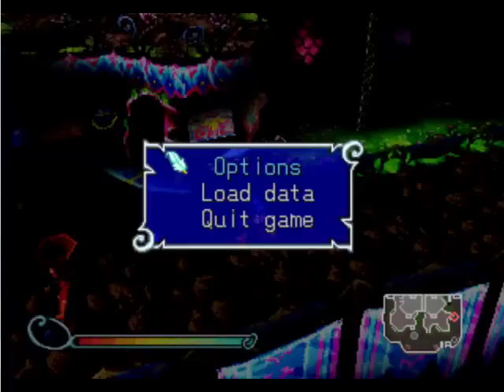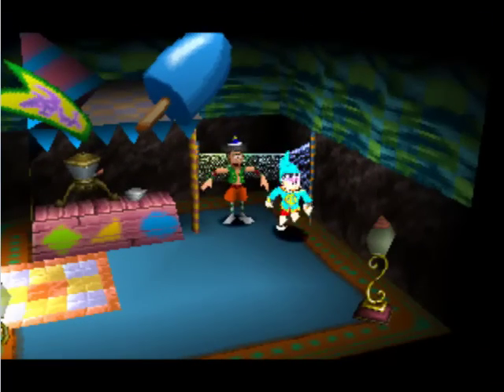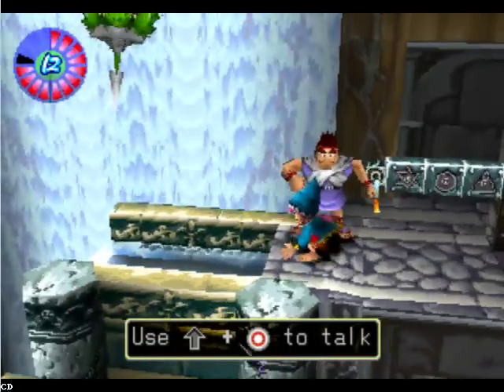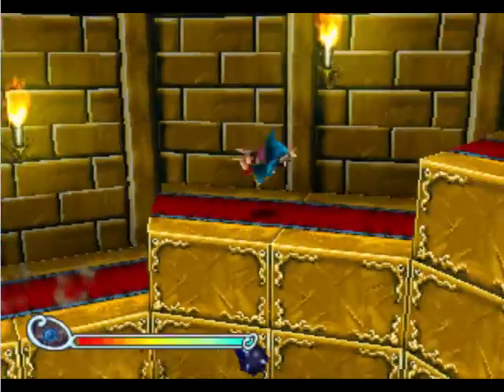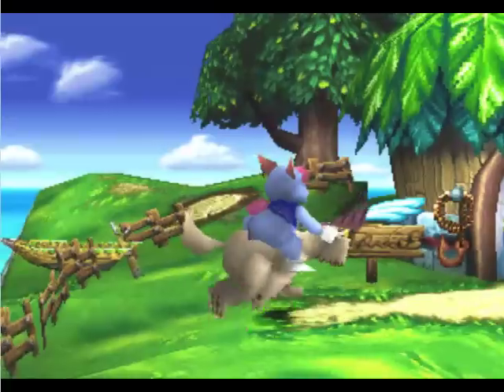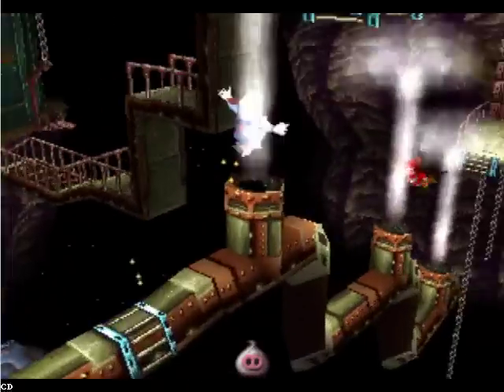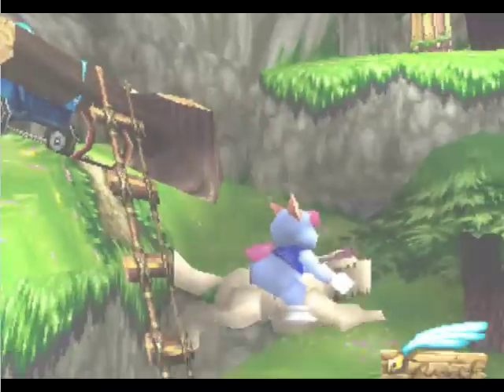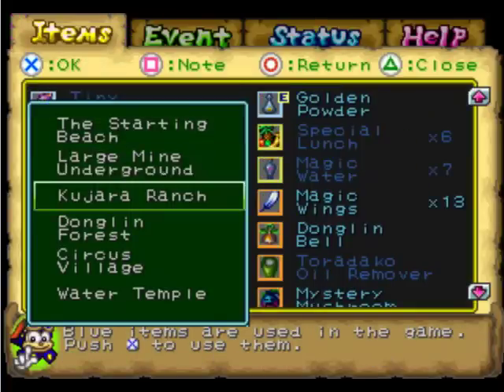Let's Complete! - Tomba 2 - Part 66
Almost to the end! We miniaturize pigs in this part.